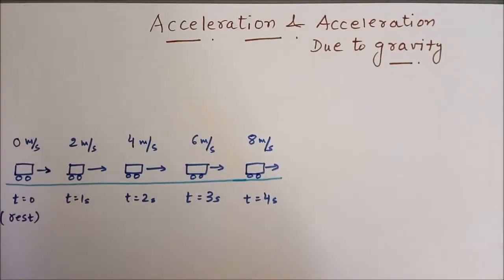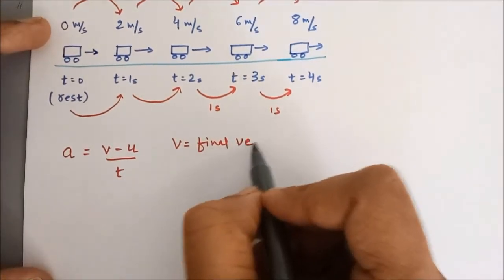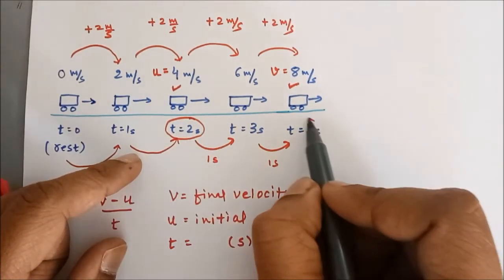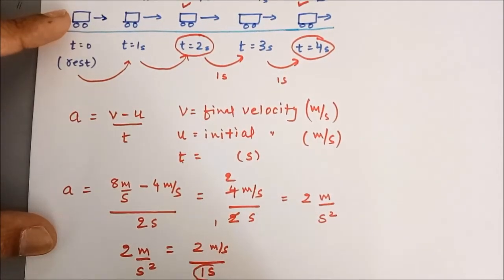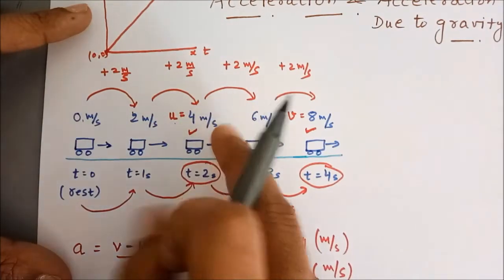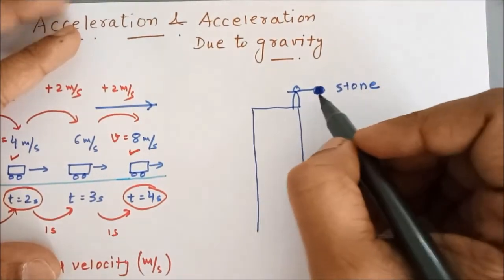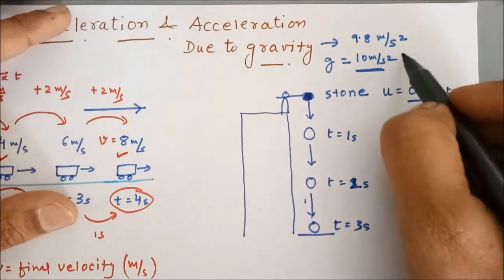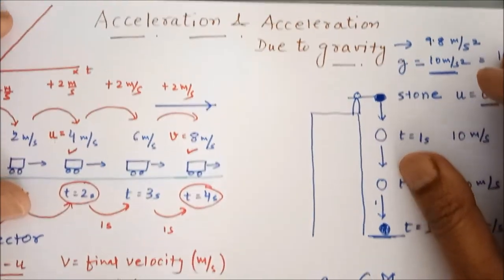Acceleration and Acceleration due to gravity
Basic understanding of acceleration and acceleration due to gravity for grade 7-8 students.

Note :- Acceleration due to gravity is independent of mass of the object. It is same for an elephant and an ant falling together from a roof i.e it is 9.8 m/s2.